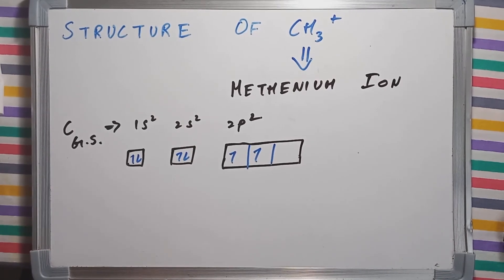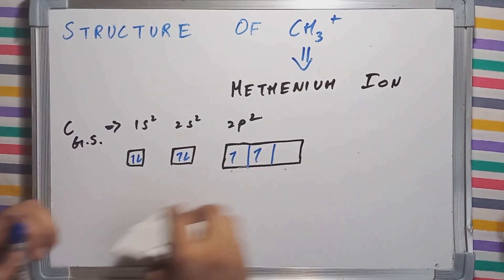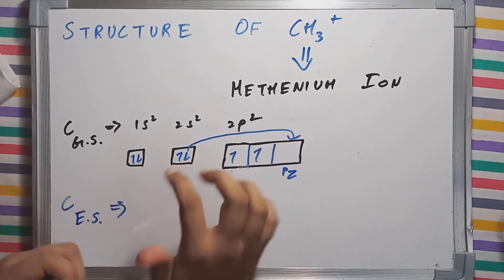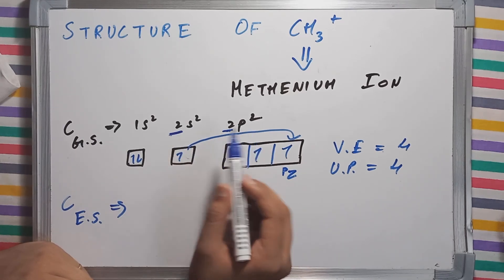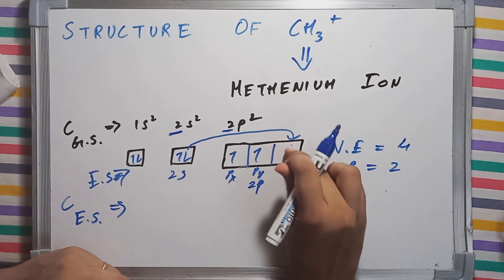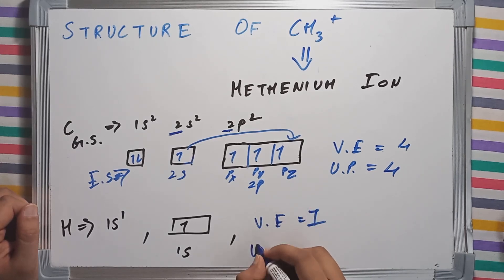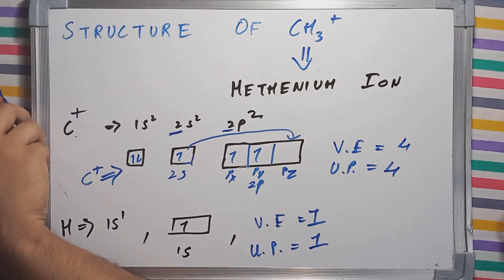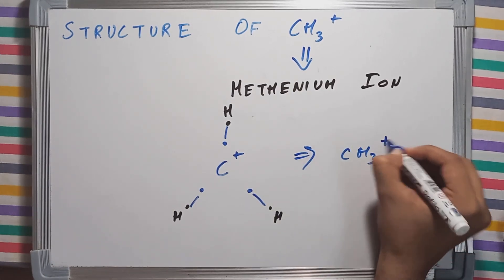Structure of CH3+ ion | Methenium ion | In english | Carbocation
CH3+ ion structure, explained by Lewis Dot method.
Methenium ion structure. Carbocation structure explained.